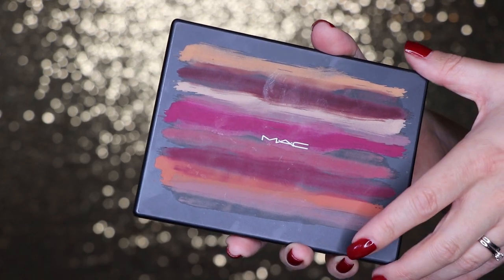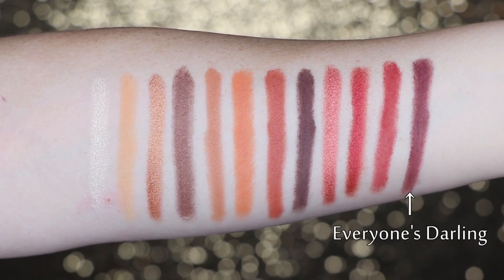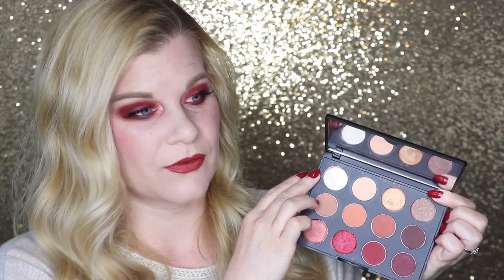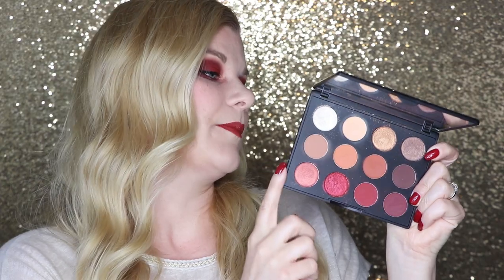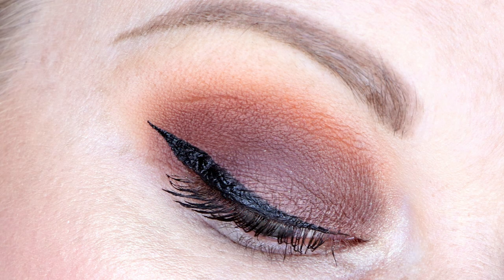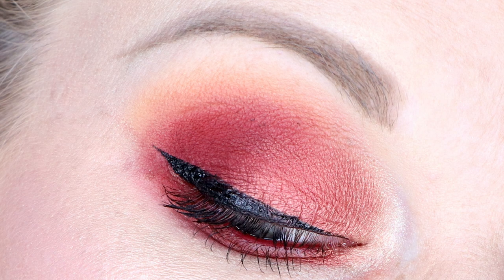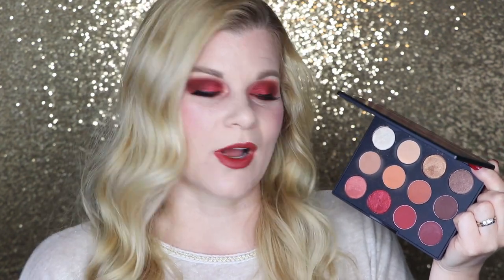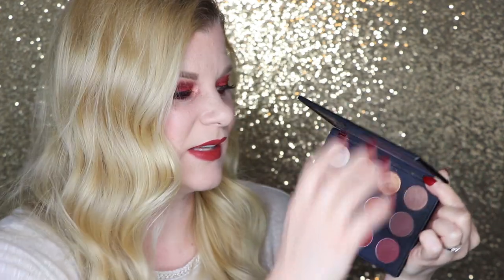MAC Art Library Flame-boyant Palette - Review, Swatches & 5 Looks | Makeup Your Mind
Review, swatches and five eye looks featuring the MAC Art Library: Flame-boyant palette.

MY MAKEUP:
- Fenty Beauty Pro Filt'r Amplifying Eye Primer*
- Milani Eyeshadow Primer
- MAC Art Library Flame-boyant palette
- Wet n Wild eyeshadow in Brulee
- Marc Jacobs Highliner Gel Crayon in Fine (Wine)
- Covergirl Clump Crusher Mascara
- SocialEyes false lashes in Lady*
- Shiseido Synchro Skin Lasting Liquid Foundation in Neutral 2
- Too Faced Milk Chocolate Soleil Bronzer*
- MAC blush in Apple Red
- Anastasia Beverly Hills Aurora Glow Kit (Eclipse)
- Benefit Precisely, My Brow Pencil in Shade 2*
- Bite Beauty Amuse Bouche Lipstick in Crushed Chili*

ON ME:
Shirt: River Island
Nails: OPI - Candied Kingdom*

SHOPPING ONLINE?